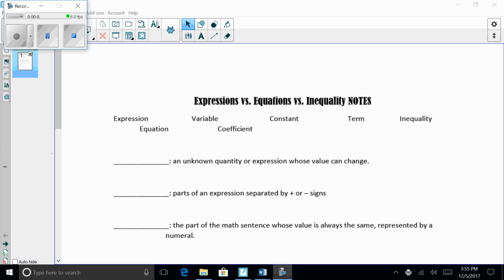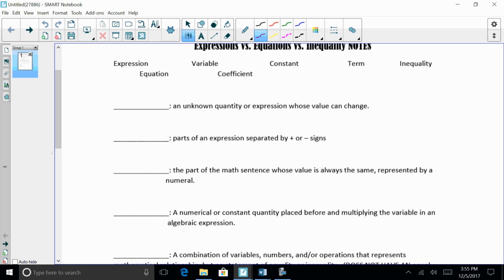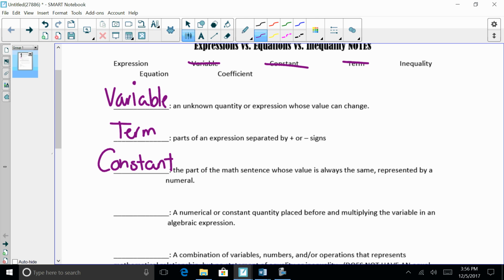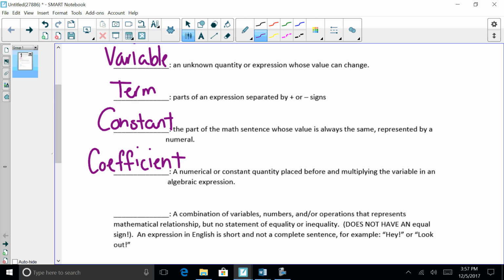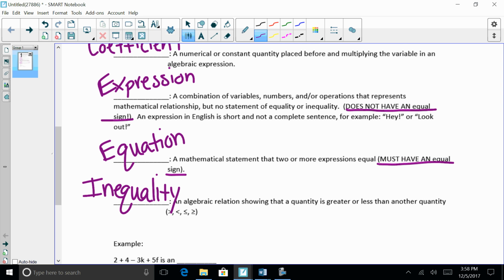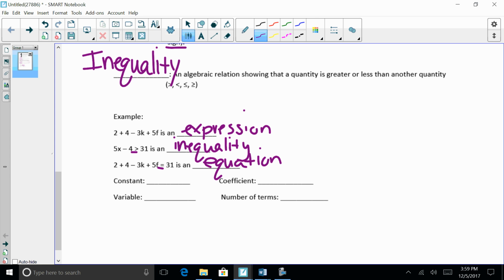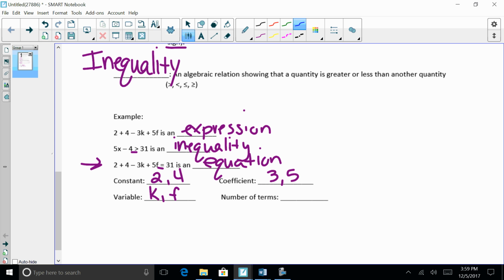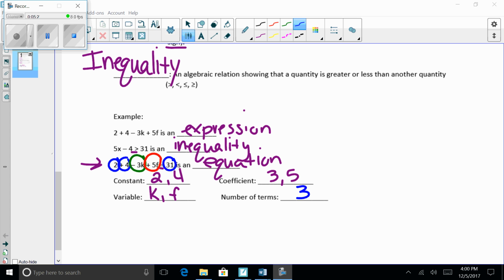expressions equations inequality